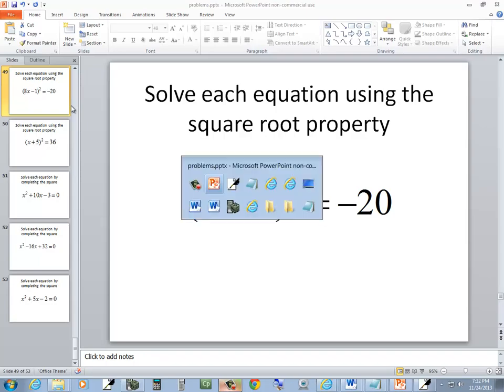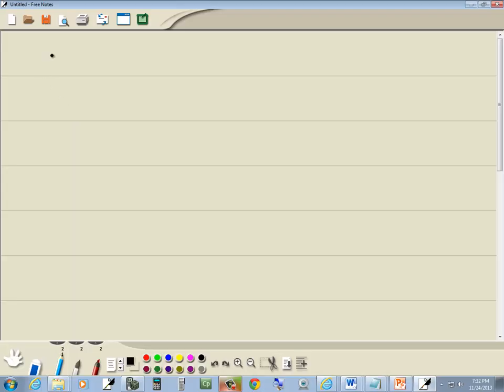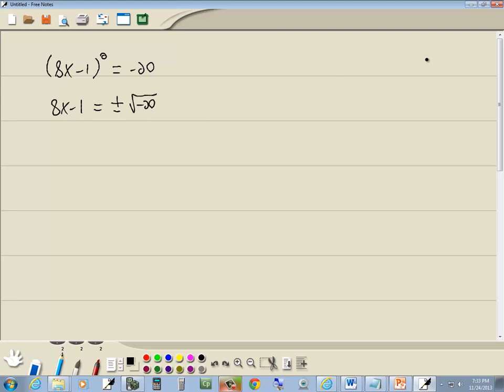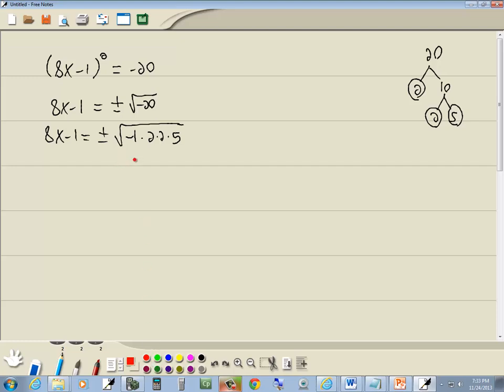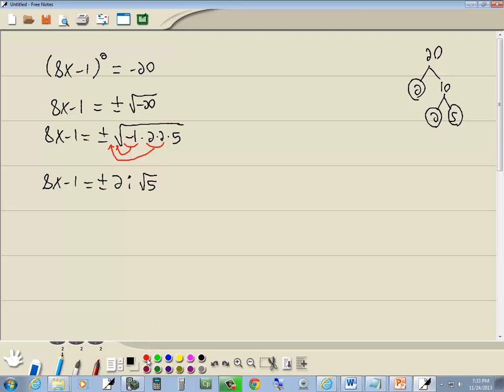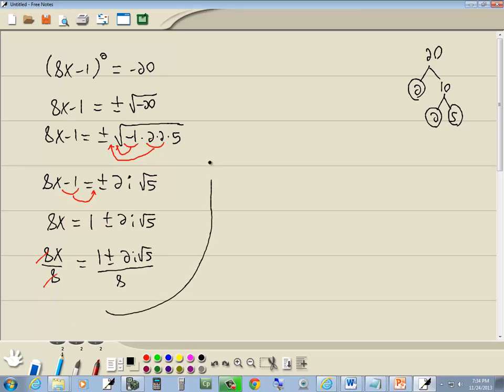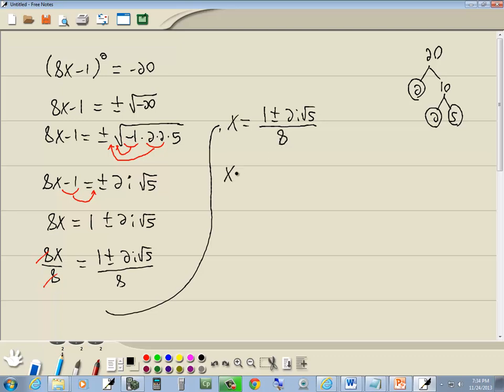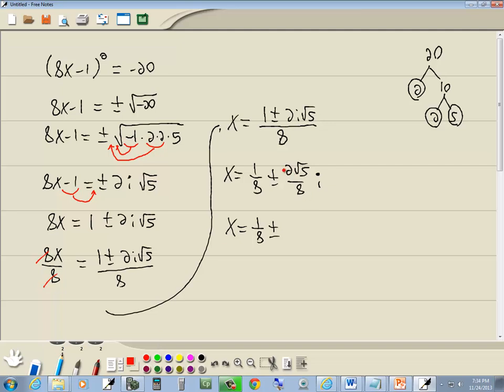Intermediate Algebra Homework - Square Root Property - P0518891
Intermediate Algebra Homework - Square Root Property - P0518891.  See http for more videos